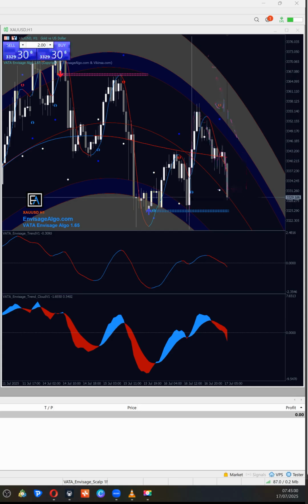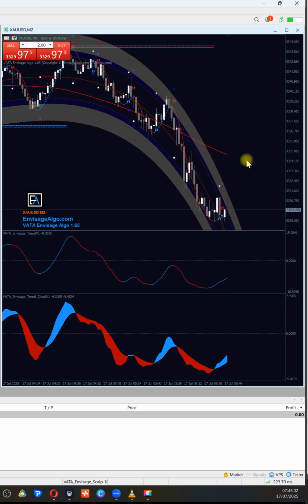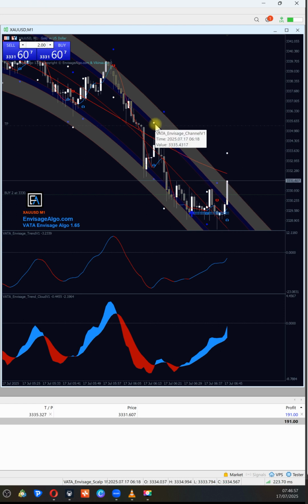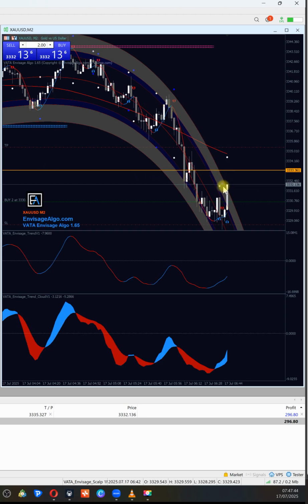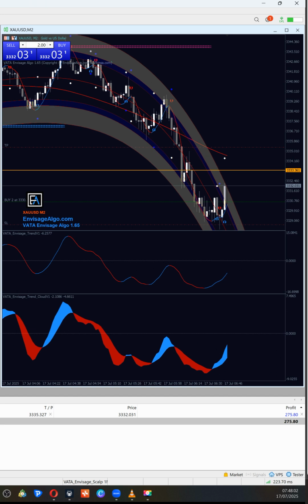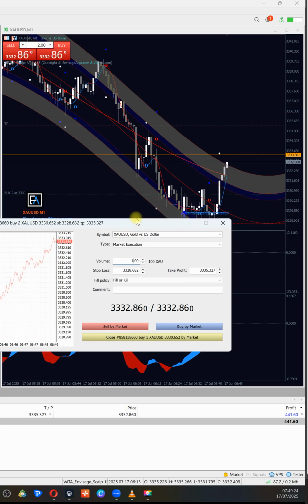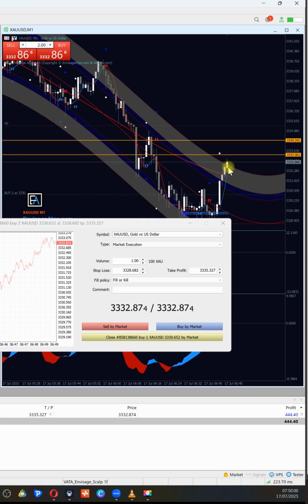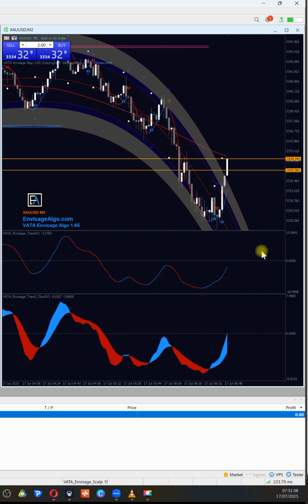XAUUSD Scalping Strategy - Quick East Scalp Trade 617 Dollars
Gold (XAUUSD) has reached the 1H VATA envisage target which developed over night. As we were close to the London Session open, the market could bounce up. So we planned a bounce trade, quick scalp and took this amazing trade and made USD 617 using small risk on this broker

USDT: TDAzGALqo4S55VjJ3Y8CYcTessaNHyHvwa (TRC20 only)
BTC: 13qu1KDKTuRoFffQFPd2dooR7XNsNgttvL
Ethereum: 0x3B03319cC288d3aC30dF74f3fE78acB10CEb2ffC